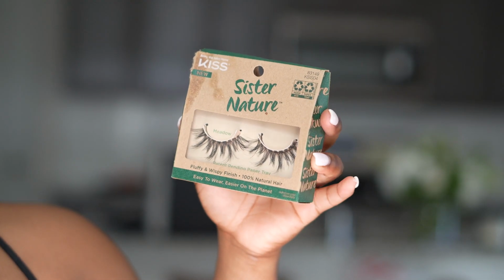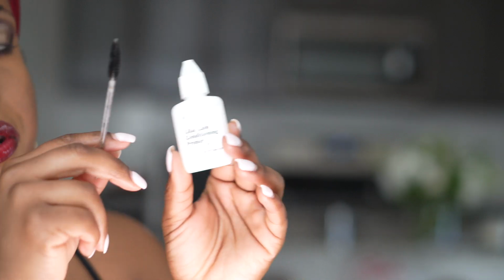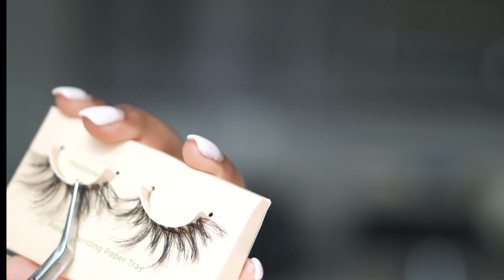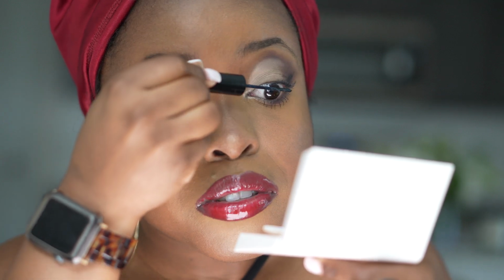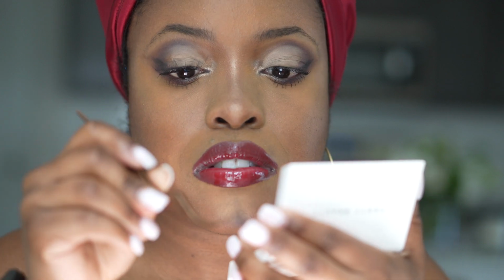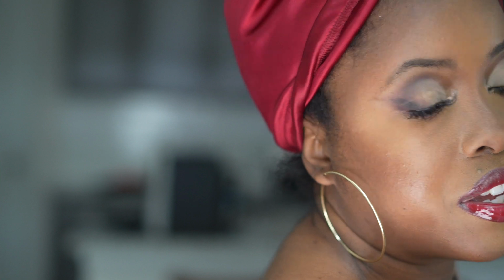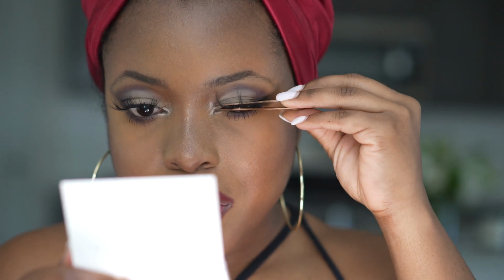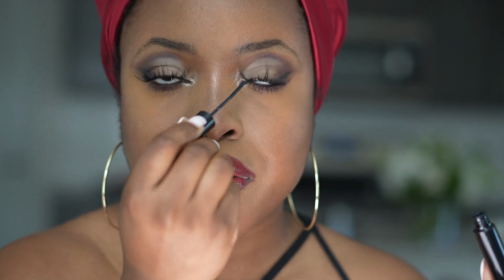Turning Strip Lashes into DIY Extensions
A straightforward how-to on converting your favorite lash strip into longwear lash extensions.

Featured Lash Strip : Kiss Sister Nature Lash - Meadow